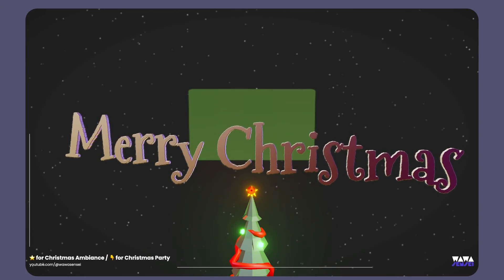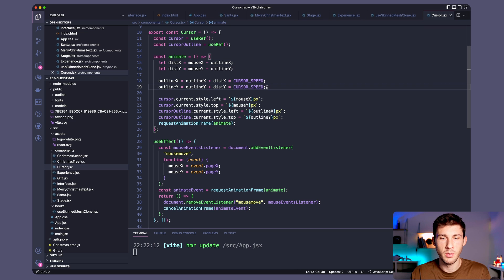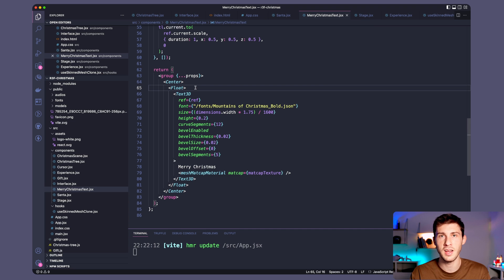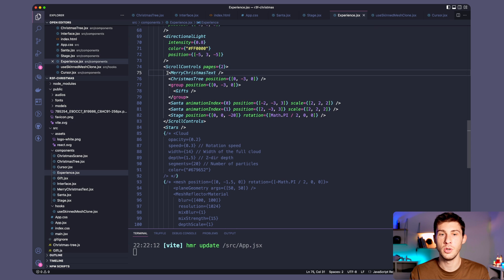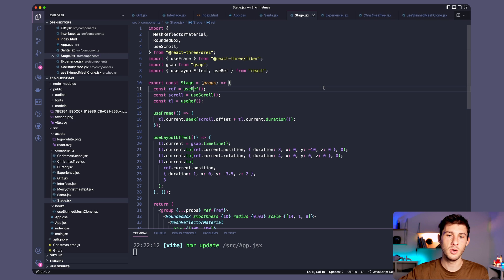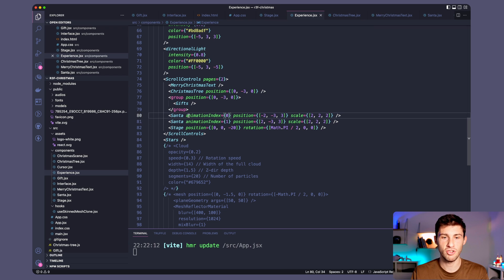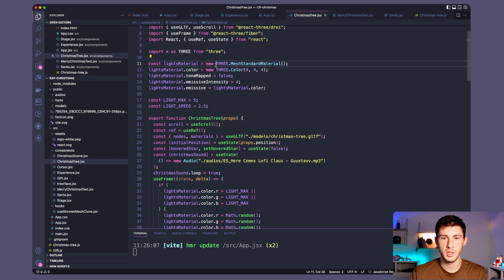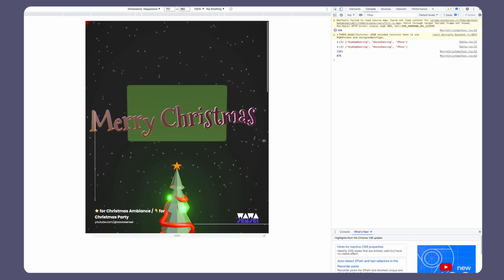React Three Fiber tutorial - 3D animated Christmas Experience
Merry Christmas my friends, I prepared a 3d Christmas Experience using threejs! Wish you will like it!

In this tutorial we'll discover how to :
- animate our objects based on the scroll position
- use GSAP to create timeline animations
- display 3D text
- render multiple instances of skinned mesh models
- cursor customization
- mouse events
- post-processing (bloom, blur)

Create your React App in a minute with Vite

If you want to dive deeper into Three.js I highly recommend you to follow Bruno Simon complete tutorial named Three.js Journey.

Final result: (00:00)
Intro: (00:15)
Cursor customization: (00:52)
Facial expressions: (02:35)
3D Text: (03:47)
Scroll-based animations: (05:47)
Multiple skinned meshes: (11:19)
Post-processing effets: (12:01)
Sketching process: (15:17)
Conclusion: (16:19)